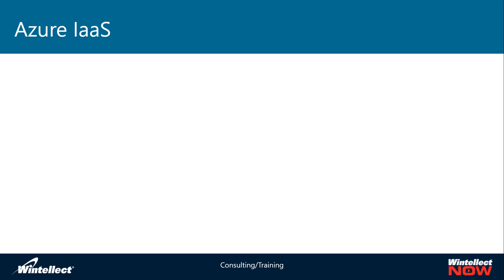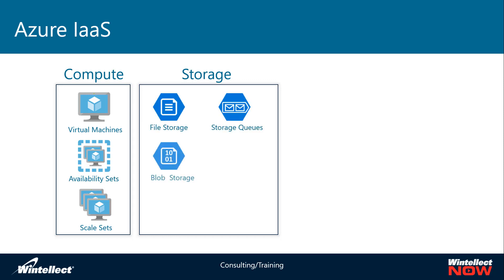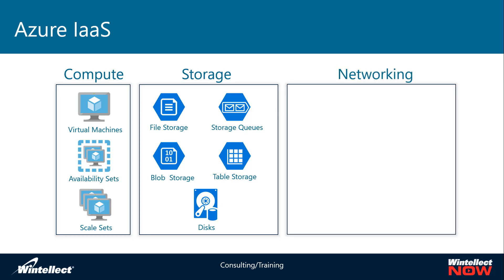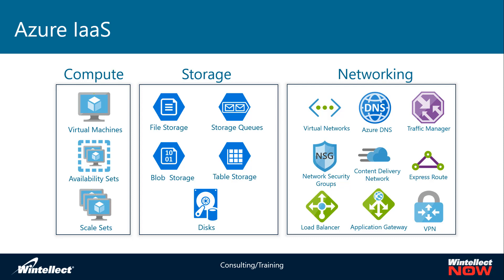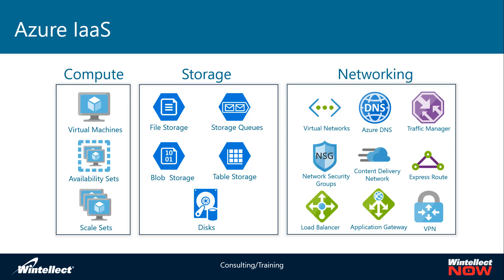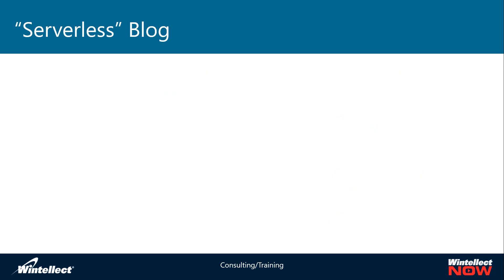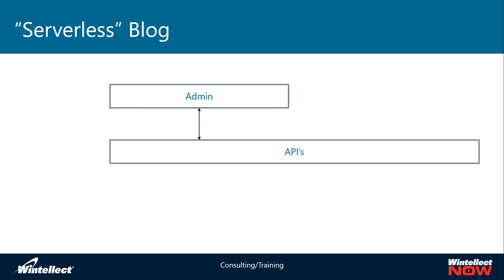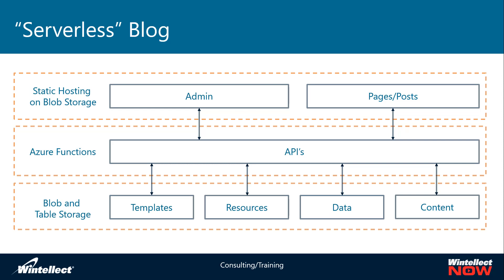Building a Serverless Blog on Microsoft Azure Part 1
In this video, get an overview of the upcoming multi-part series on building a serverless blog with
Azure Functions and Azure Storage.